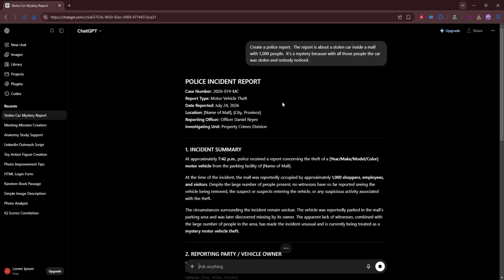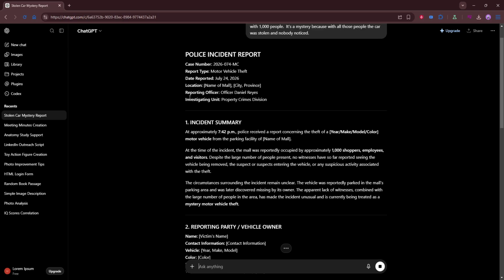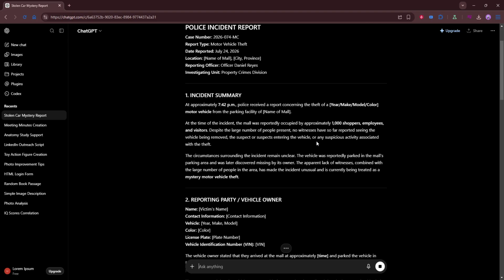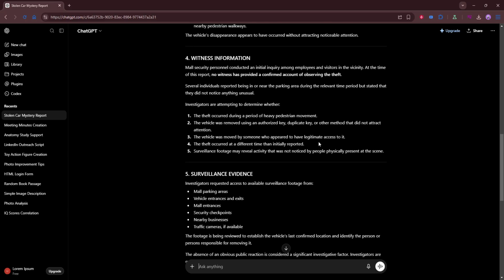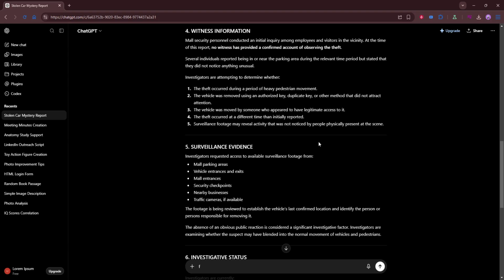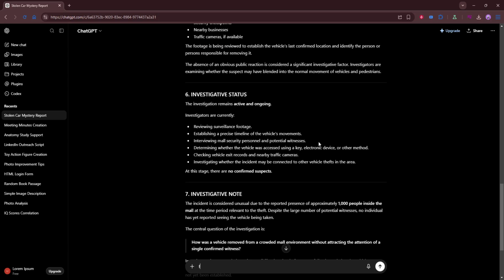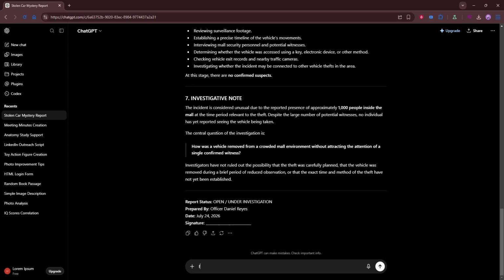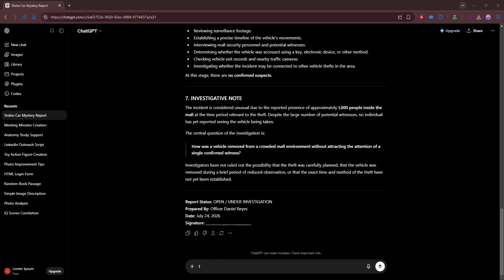How To Generate Reports With ChatGPT [Step By Step Guide]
In today's video we cover How To Generate Reports With ChatGPT [Step By Step Guide]